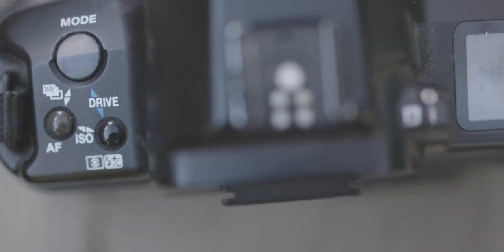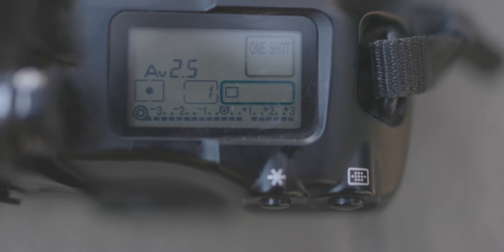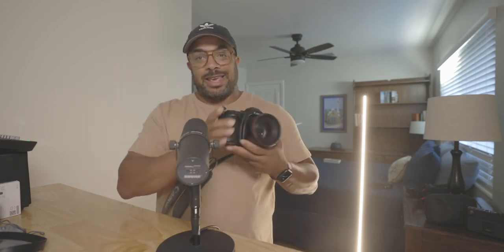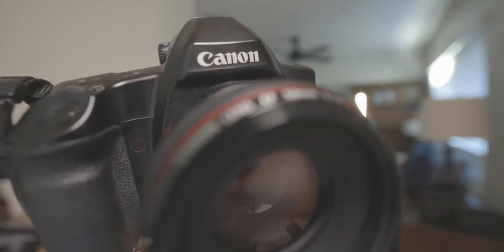The best Canon 35mm Film Camera That You Are Not Using.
The Canon EOS 3 is the best Canon 35mm film camera that a lot of people are not using. The Canon EOS 3 and the Canon 1V was the last few film cameras made by Canon before Canon went all-in on digital. If you have ever used any Canon DSLR body you will feel right at home with the EOS 3. It feels wonderful in the hand and with the right lens can be an excellent option as your next film camera on your family vacation. In this video, I want to give you three reasons why the EOS 3 should be your next film camera.